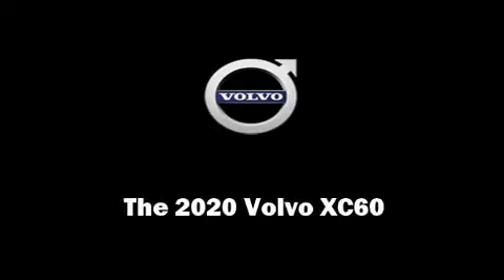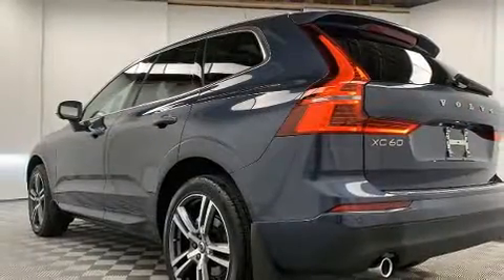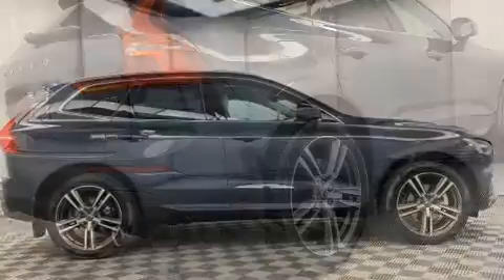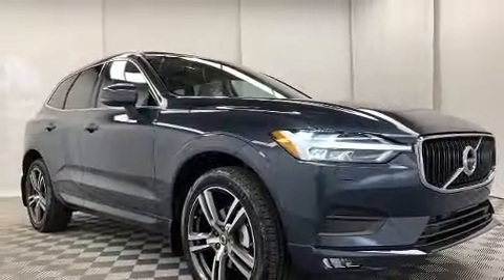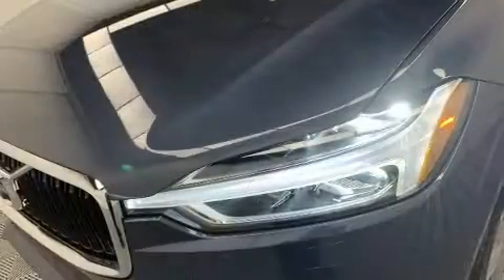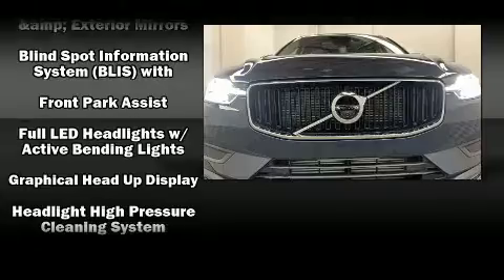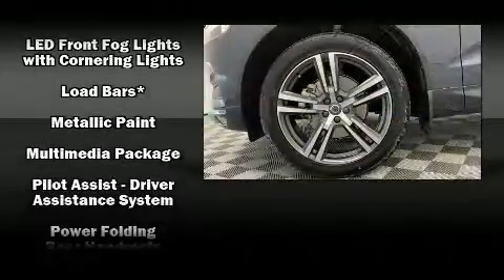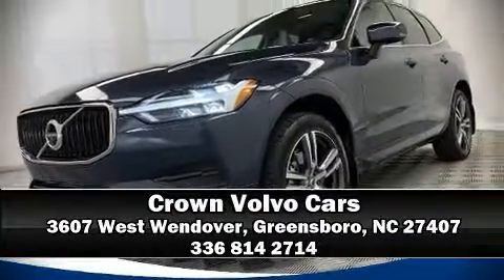2020 Volvo XC60 T5 Momentum in Greensboro, NC 27407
Introducing the 2020 Volvo XC60. It features a front-wheel-drive platform, an automatic transmission, and a 2 liter 4 cylinder engine. A turbocharger further enhances performance, while also preserving fuel economy. Top features include rain sensing wipers, leather upholstery, front dual-zone air conditioning, telescoping steering wheel, a power rear cargo door, power windows, cruise control, and a blind spot monitoring system. Rear passengers enjoy the seat heating functionality, keeping them warm during the winter months. For drivers who enjoy the natural environment, a power moon roof allows an infusion of fresh air. Volvo ensures the safety and security of its passengers with equipment such as: dual front impact airbags, front side impact airbags, traction control, brake assist, anti-whiplash front head restraints, a security system, an emergency communication system, and 4 wheel disc brakes with ABS. With electronic stability control supplementing mechanical systems, you'll maintain precise command of the roadway. Our experienced sales staff is eager to share its knowledge and enthusiasm with you. They'll work with you to find the right vehicle at a price you can afford.